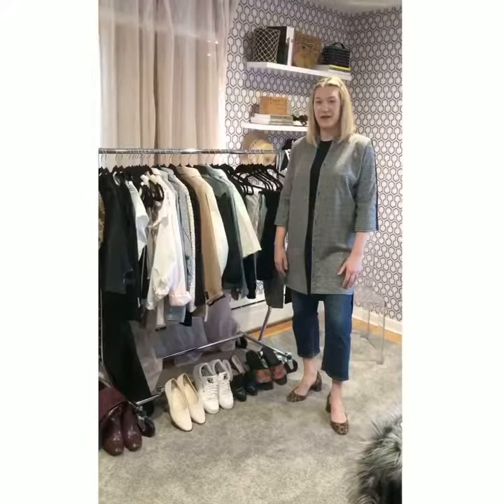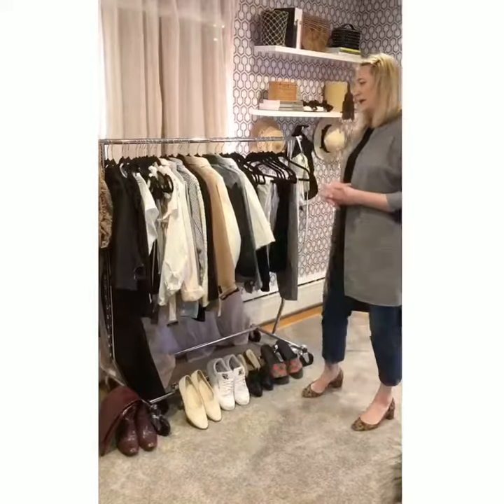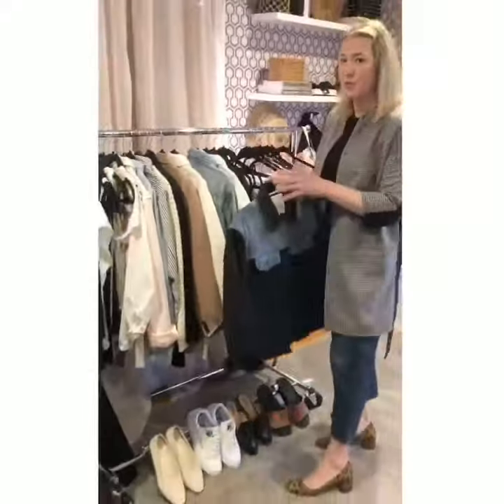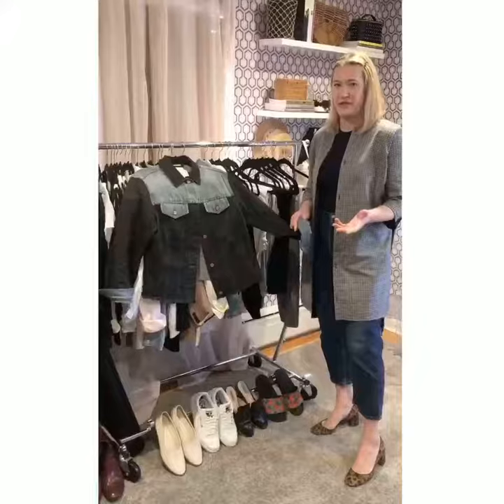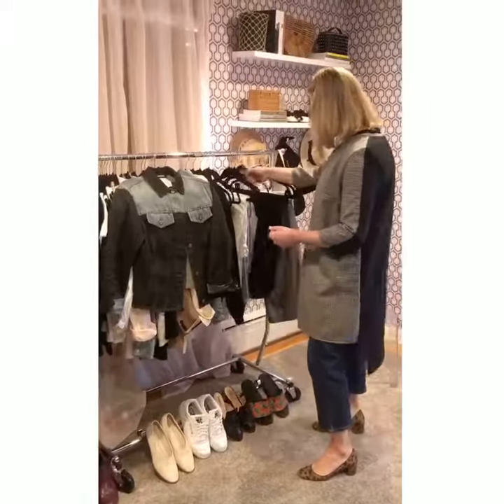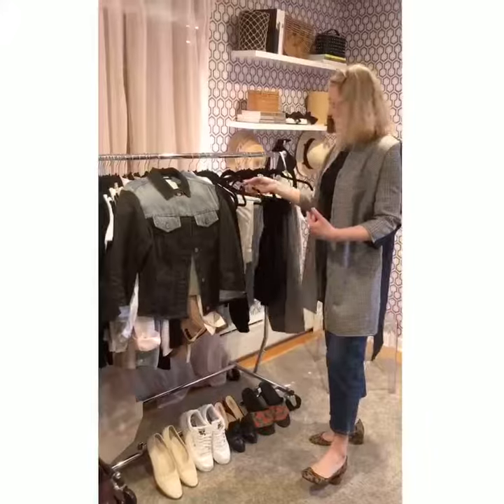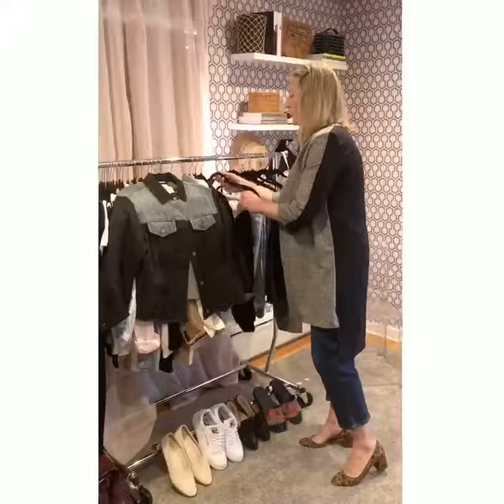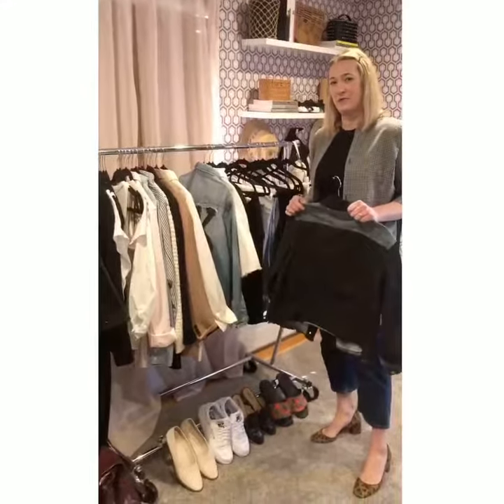Capsule Nuts and Bolts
"How does a capsule actually work?" is a common question we get from clients and friends alike. In this video we talk nuts and bolts so that you too can build an amazing capsule wardrobe!